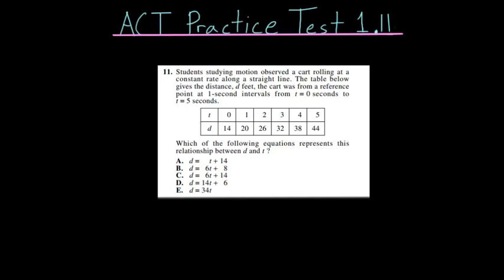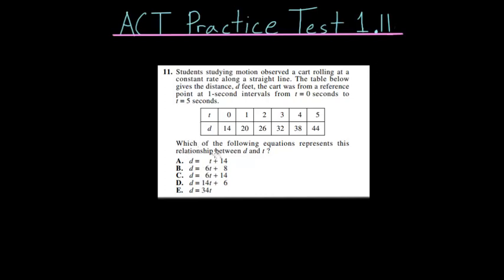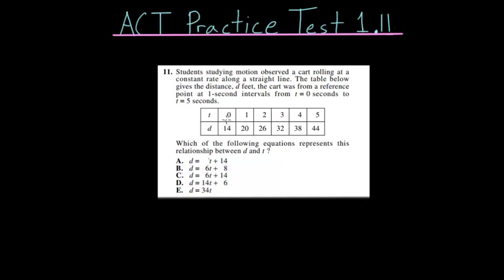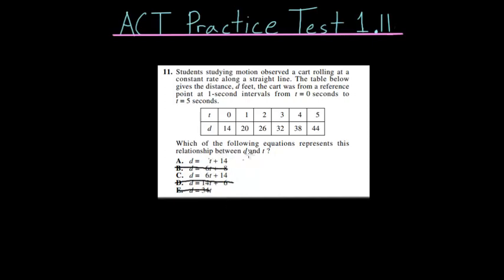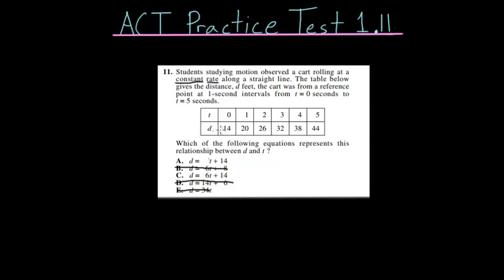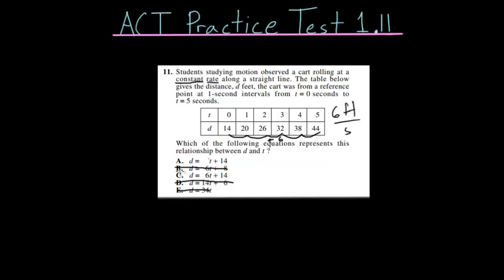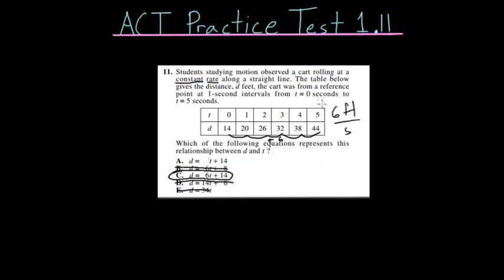ACT Practice Test 1.11: Word Problem 2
This video focuses on the eleventh problem from the first ACT practice test. This word problem asks students to analyze a table and come up with an equation based on the fact that the motion of the cart has a constant rate.